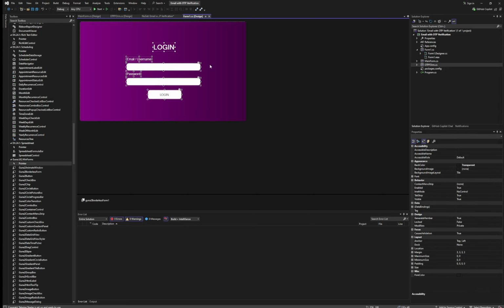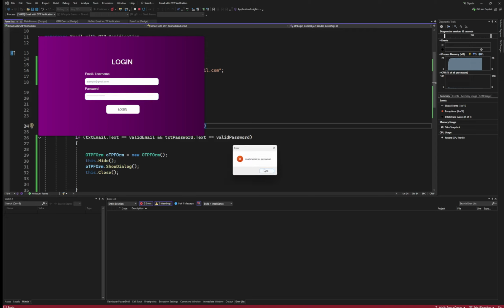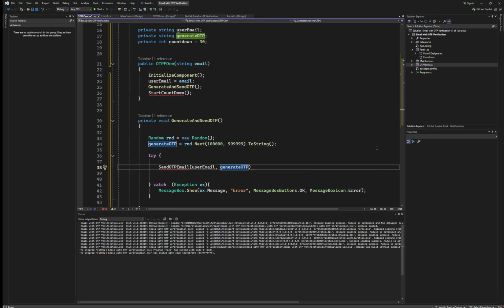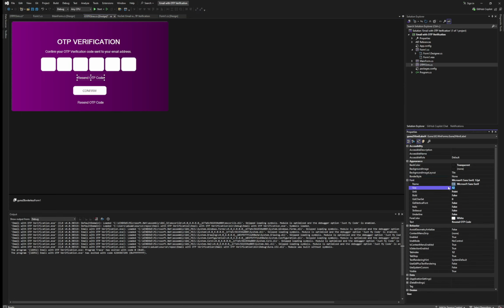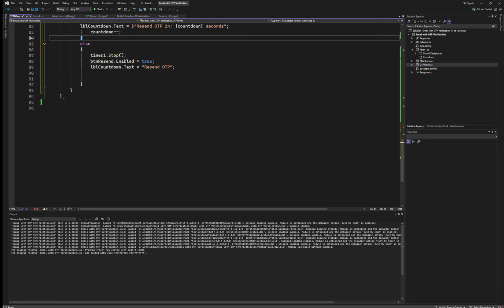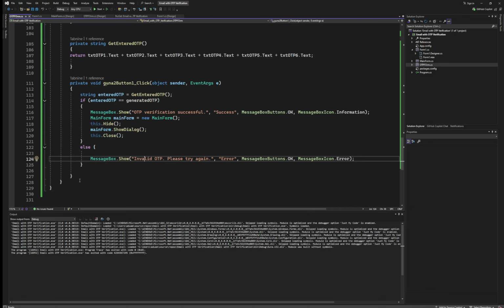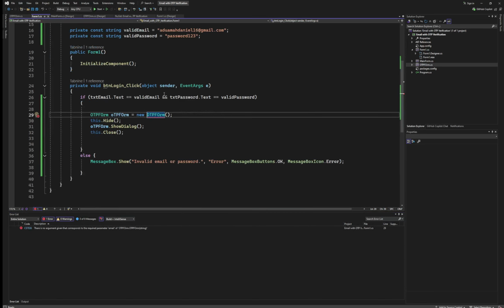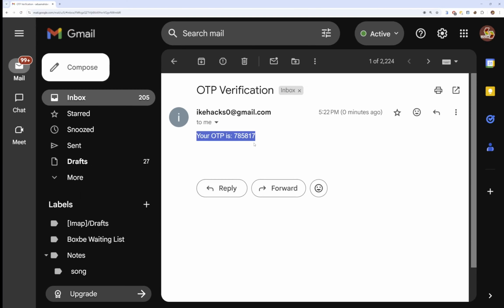C# WinForms OTP Email Verification - Part 2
Welcome to Part 2 of our series on building an OTP verification system using C# WinForms! In this tutorial, you'll learn how to create a secure login interface with hard-coded credentials and implement an OTP verification mechanism via SMTP email. We'll walk you through:

Setting up a simple login form in C# WinForms.
Generating a random 6-digit OTP and sending it through SMTP.
Implementing a 30‑second countdown timer for resending the OTP.
Transitioning from the OTP verification page to the main application screen.
Whether you're a beginner or an experienced developer, this step-by-step guide will enhance your understanding of WinForms, secure email integration, and real-world application authentication.